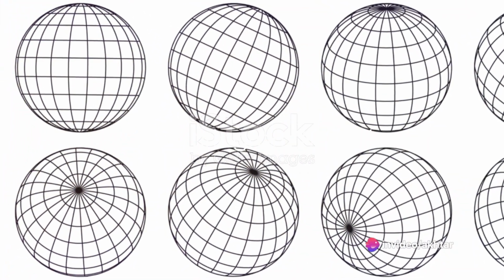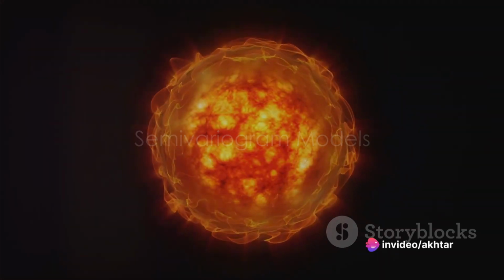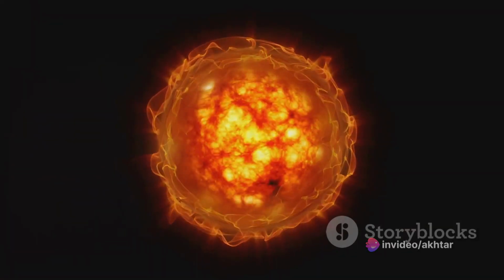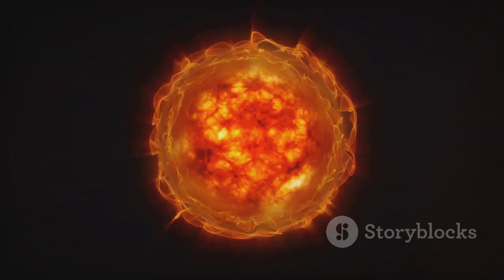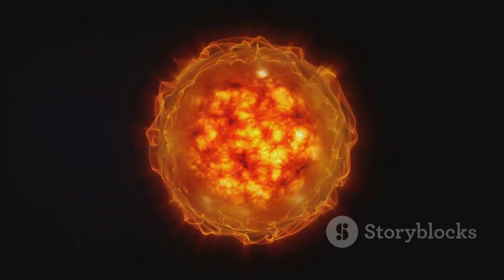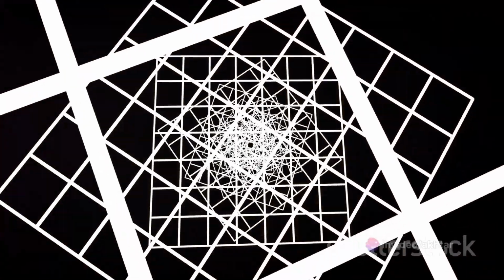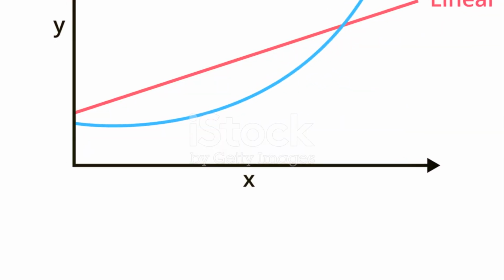Semivariogram Models and Point Kriging